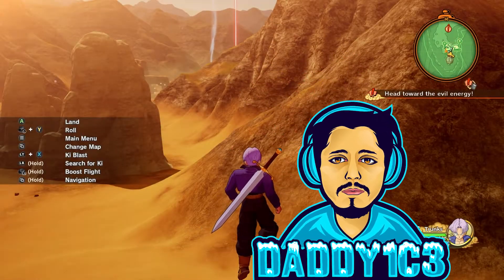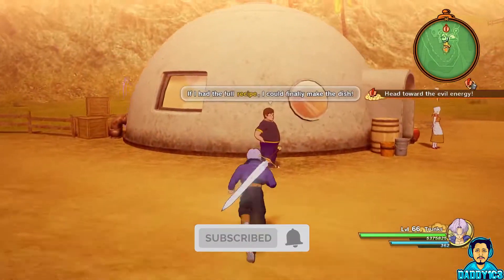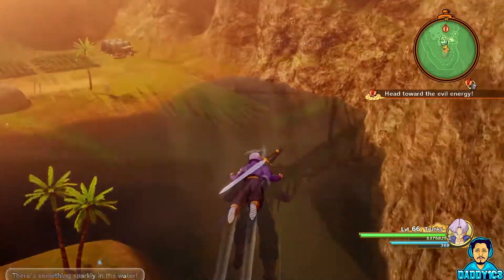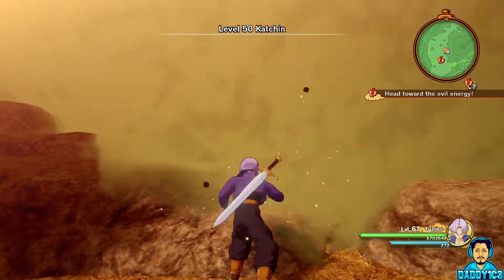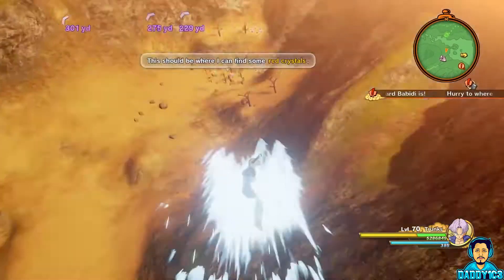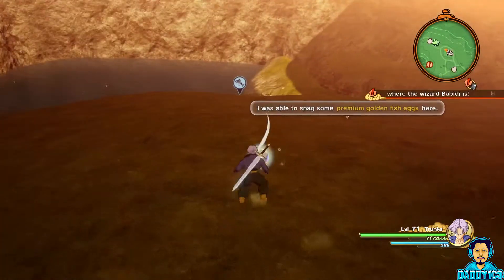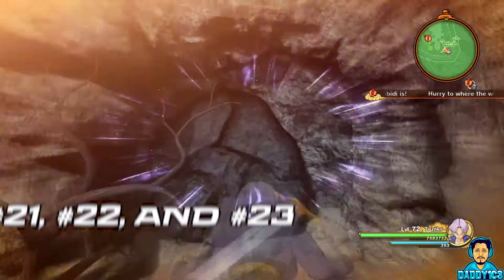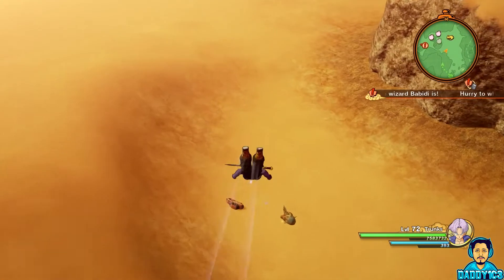Dragon Ball Z Kakarot - Trunks The Warrior of Hope - D Medal Locations – Great West Desert Area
If you're wondering where to find D-Medals in the latest Dragon Ball Z Kakarot DLC - Trunks The Warrior of Hope, then look no further. In today's guide we're going over where to find every D-Medal in Great West Desert Area.